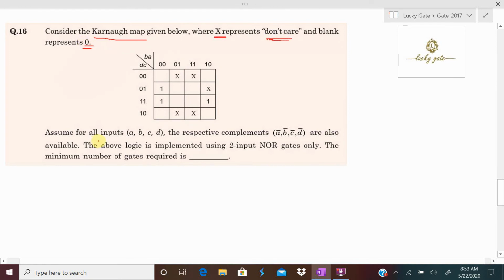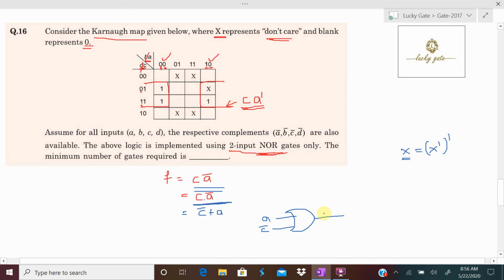25. GATE-2017-Digital (K-Map simplification) Question and its Detailed Solution...